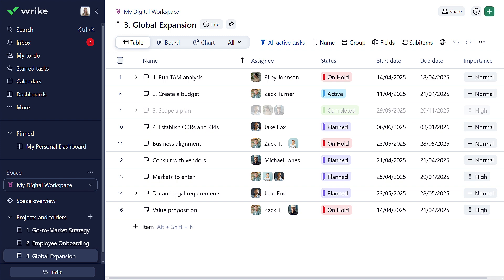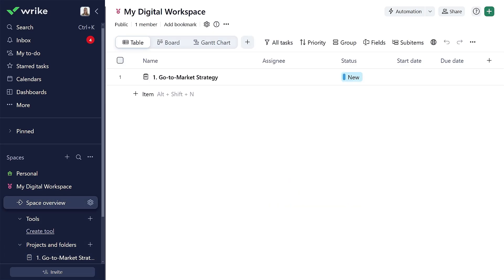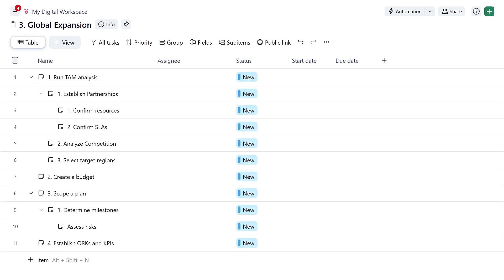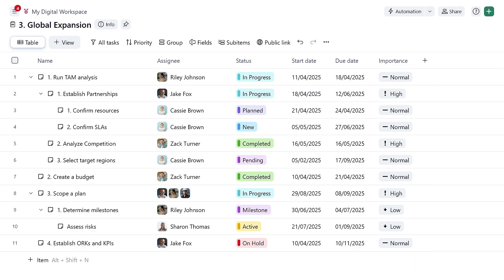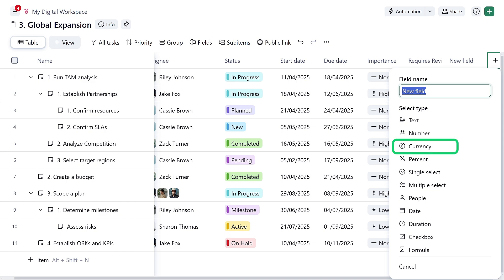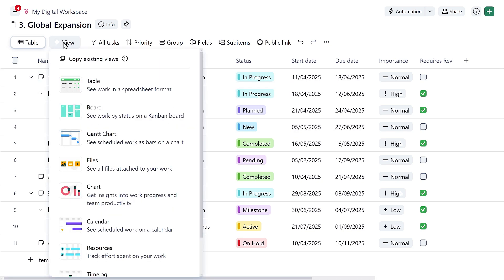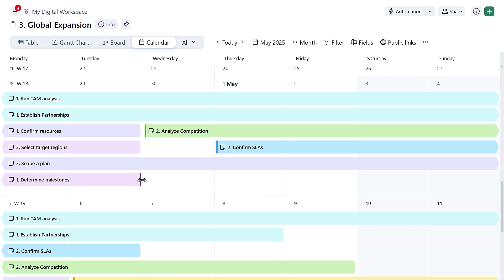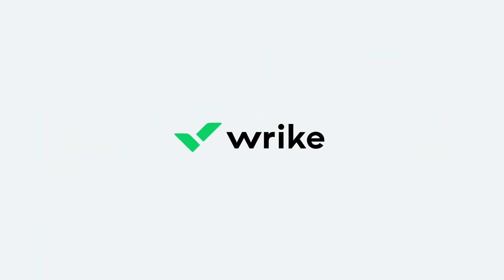Organize Your Work in Wrike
Get the visibility and alignment that you need to optimize your resources, automate and connect your processes resulting in operational efficiency!